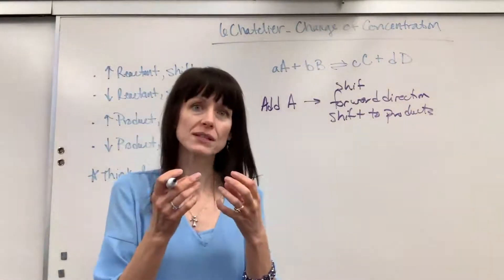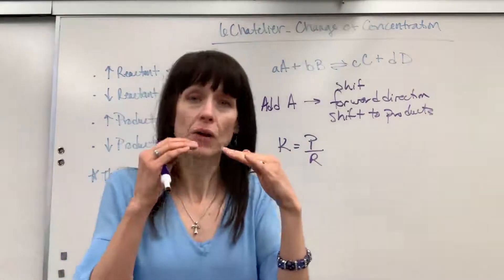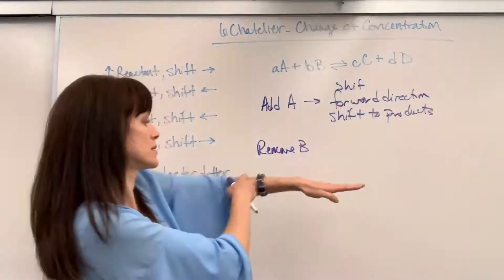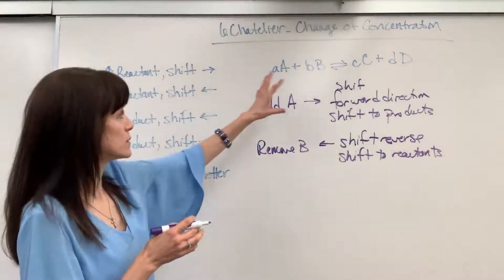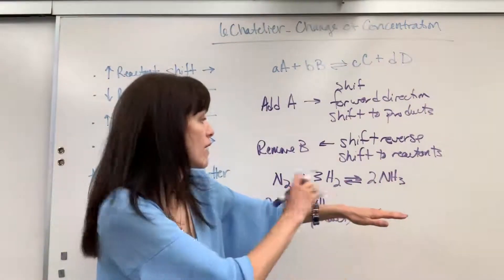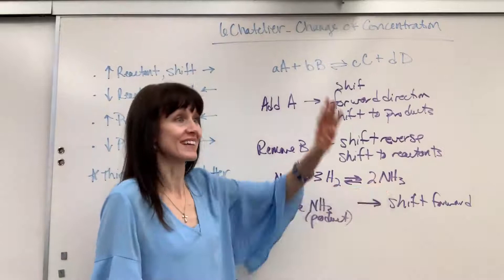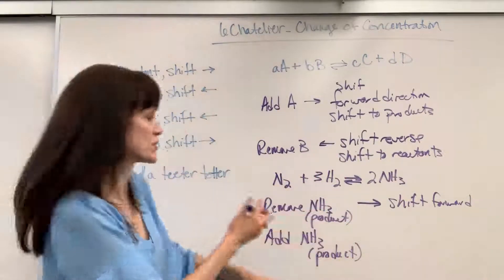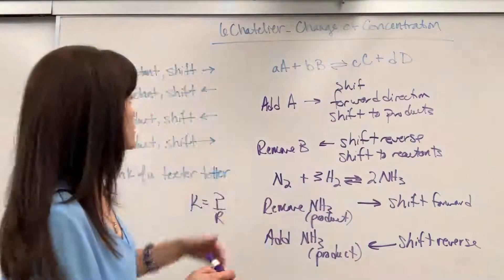LeChatelier Change in Concentration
Using LeChatelier's principle, predict the shift (change) in a reaction to regain equilibrium when a concentration is changed.